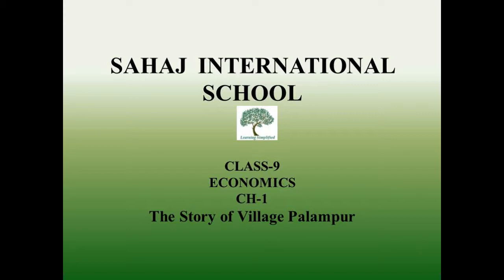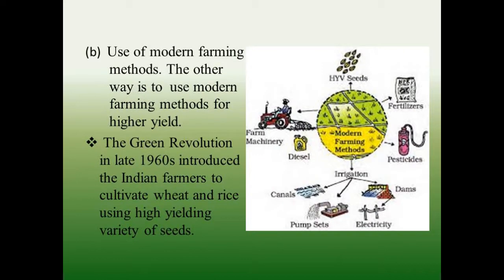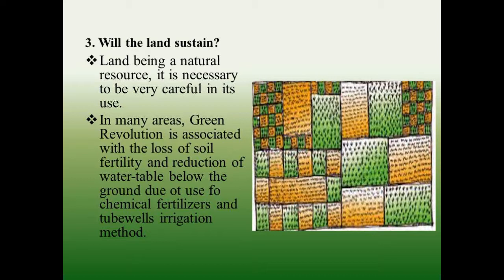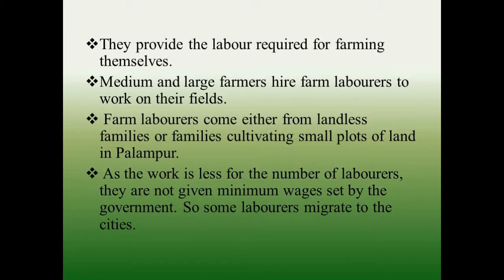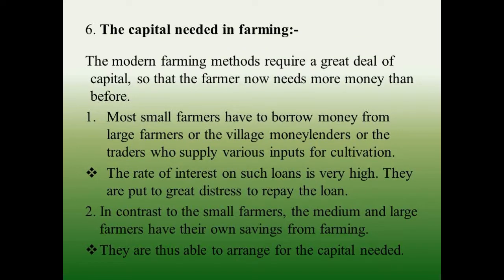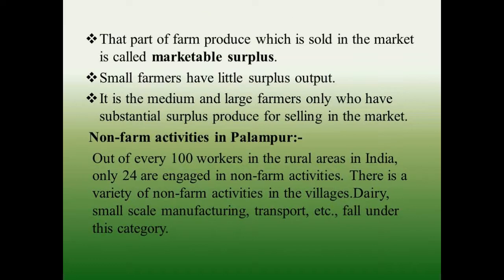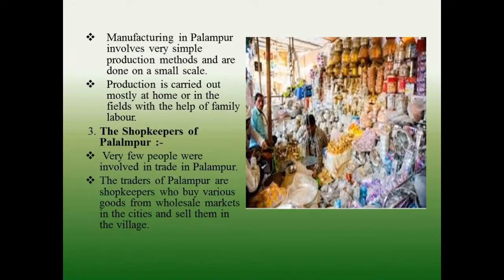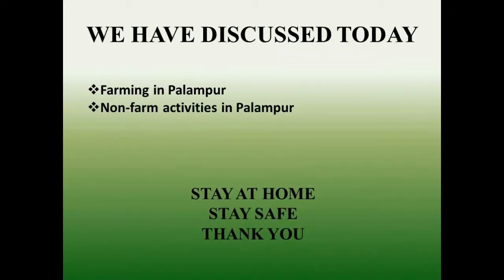CLASS 9 SST "the village of palampur" part-2